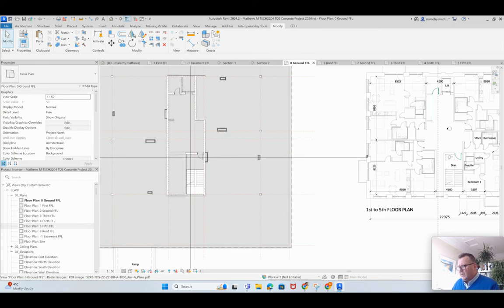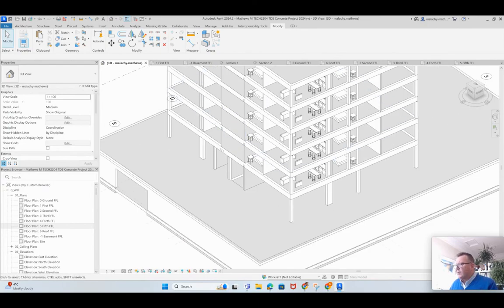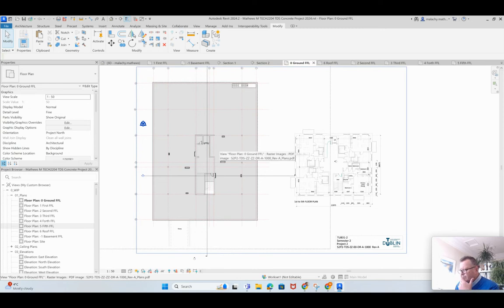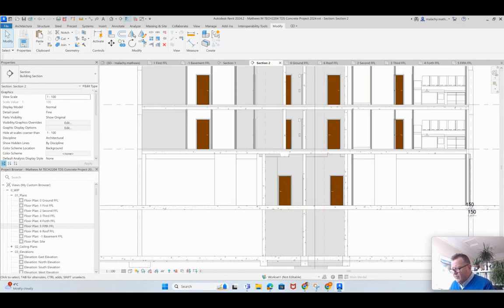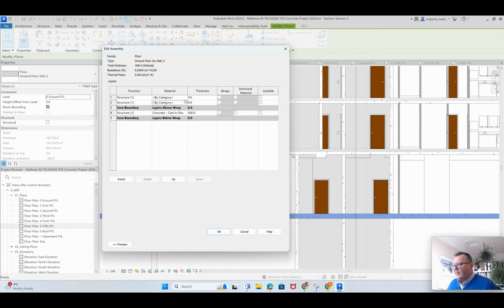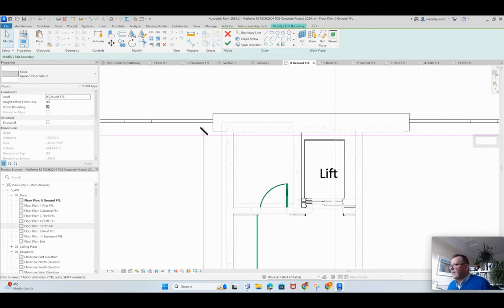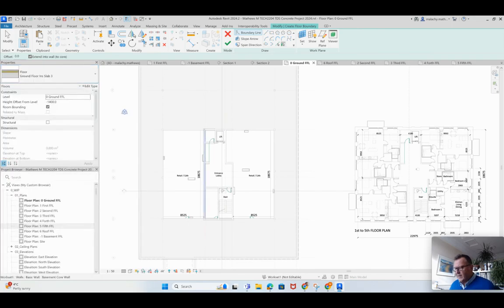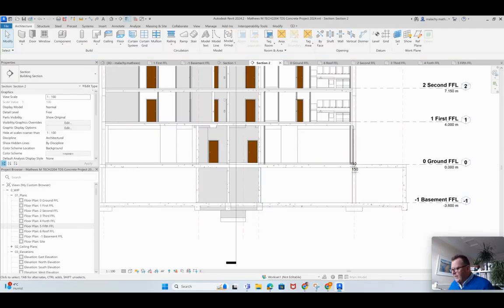TECH2204 TDS Concrete Building 2024 Part 13 - GF Slab Ins